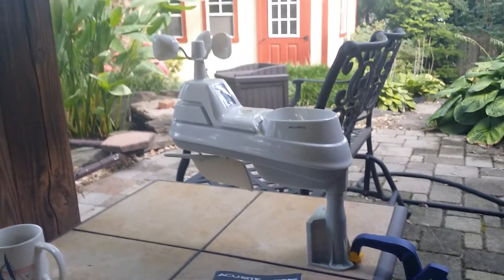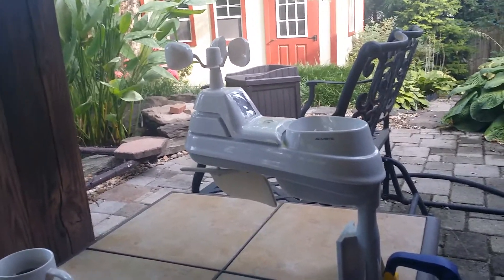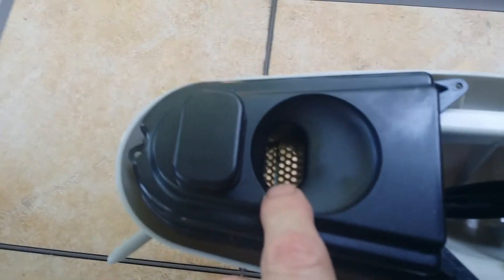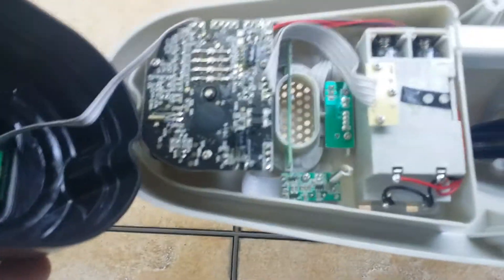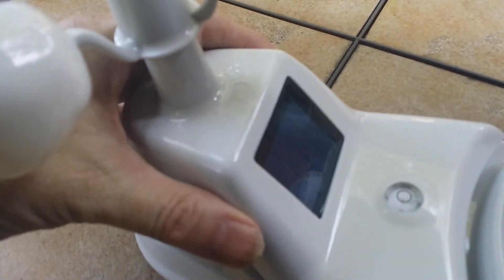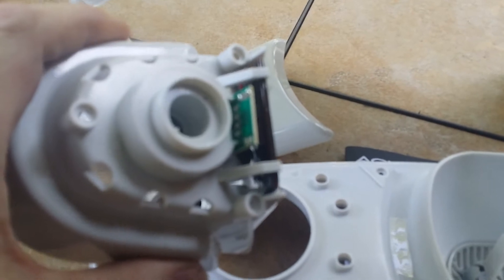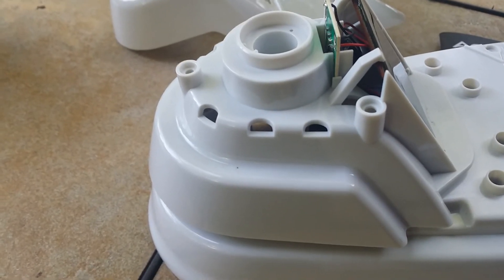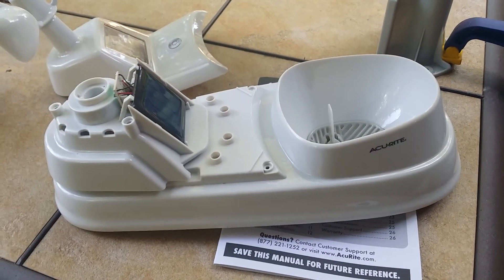Breakdown of Acurite pro wx station model 01036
I've taken apart this wx station to show why temperature is not accurate.